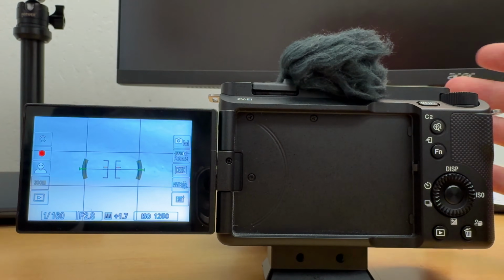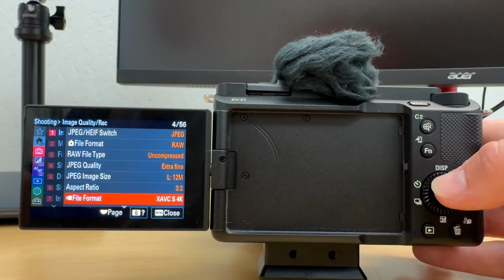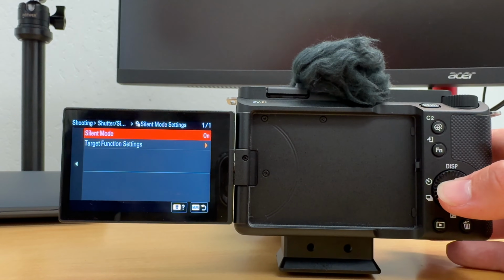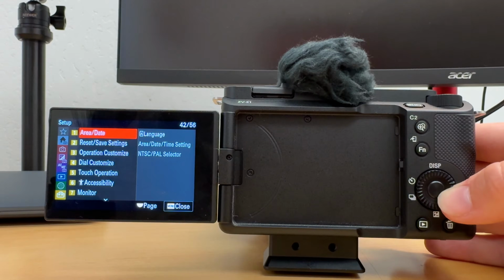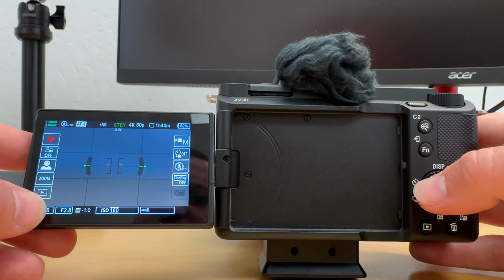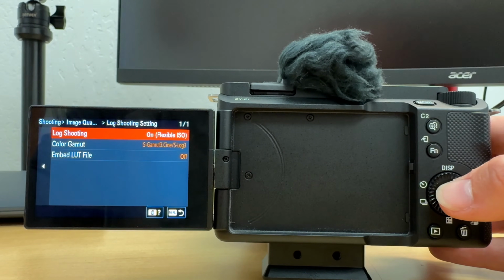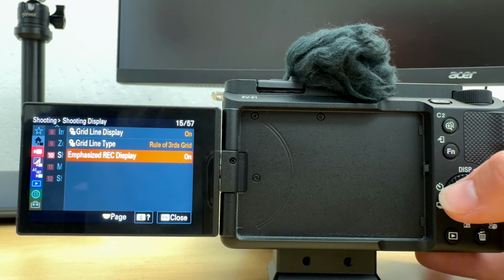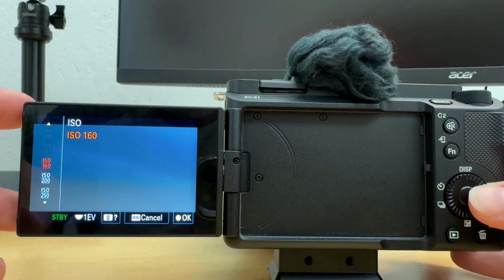How To Set Up Your ZV-E1 For Real Estate Photography & Videography